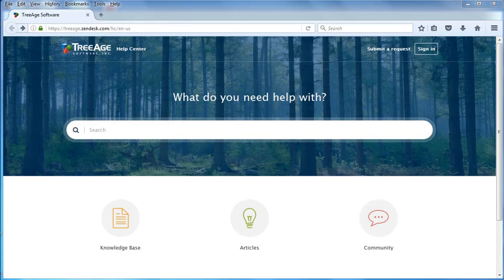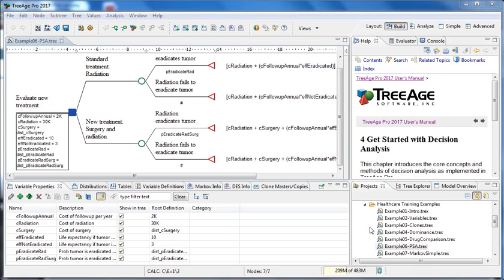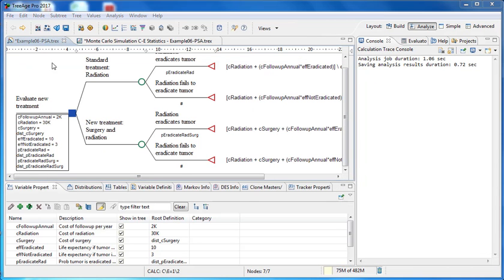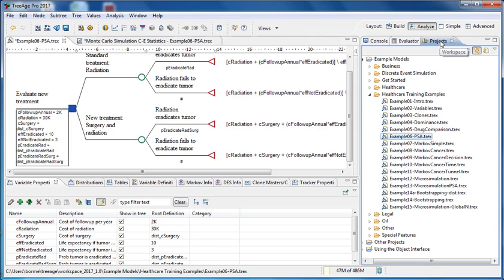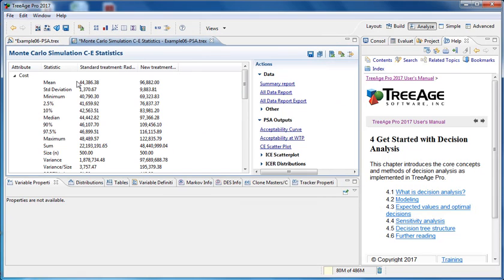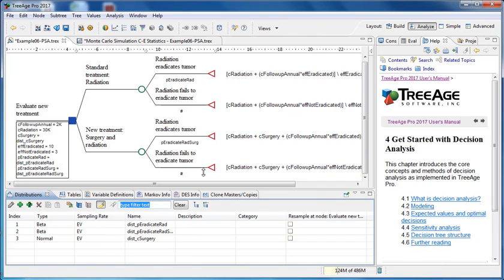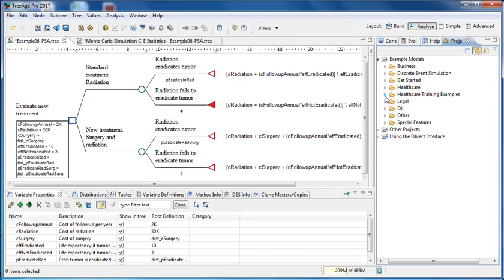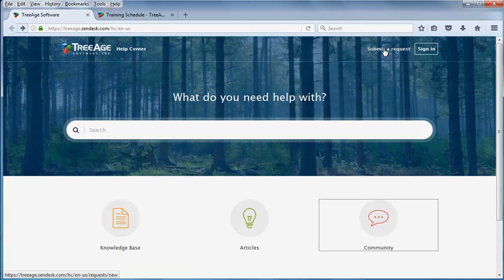Get Started with TreeAge Pro